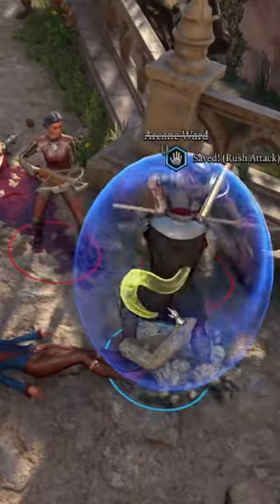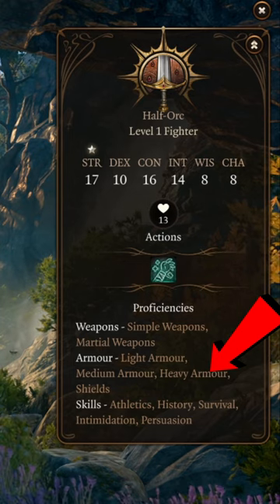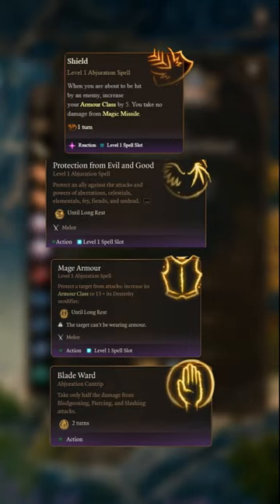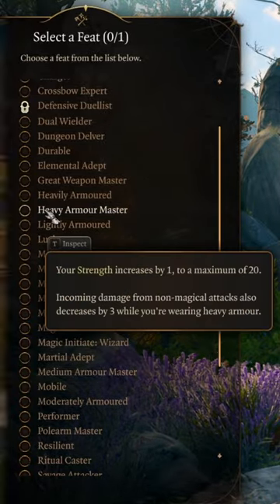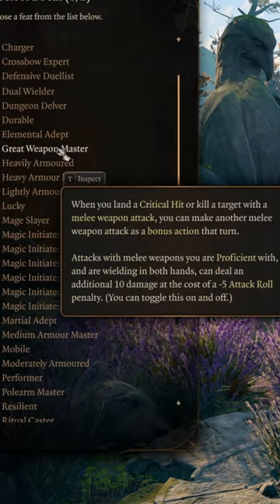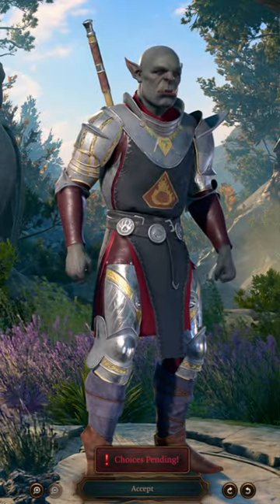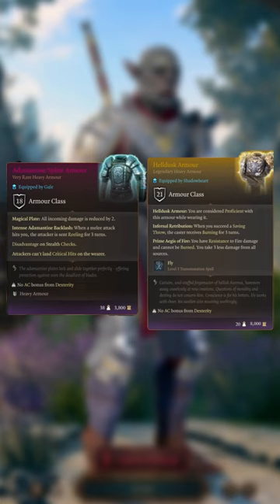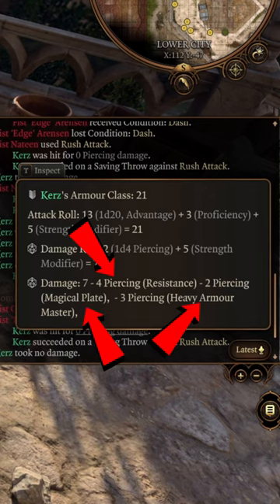The BEST Fighter/Wizard Tank-Over 750 Damage Reduction